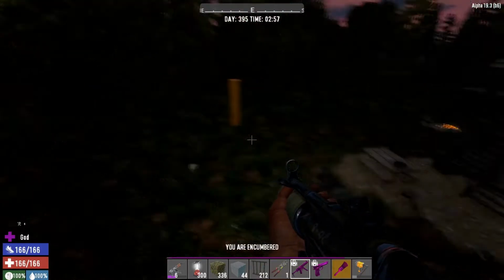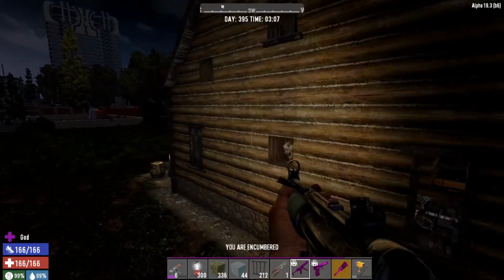7 Days to Die CSMM FOR BEGINNERS Ep.1 INSTALLATION & CREATING PROTECTED AREA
Hello everyone. This video is for everyone interested in running a Server with a CSMM Mod which allow use of most important in game commands like setting up protected area or spawning additional POI'S into your map.
This episode will teach you how to install the CSMM itself and how to set up a protected area on your Server.

PLEASE NOTE - ALLOCS SERVER FIXES MUST BE INSTALLED ON YOUR SERVER FOR CSMM TO WORK.

Grumpy Nerd – Gameplay Videos, Funny Stuff and everything else.

Looking for a fun Server to play? Check out ZombieShack 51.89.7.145:26900